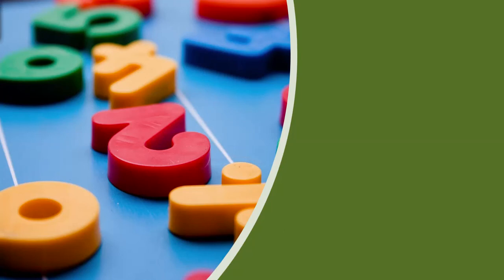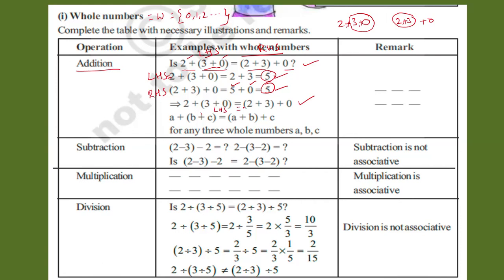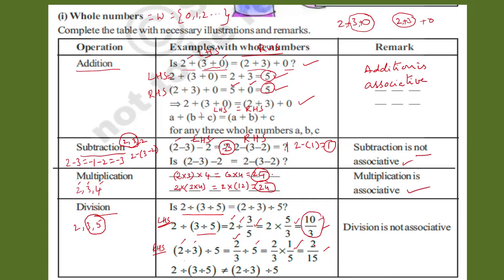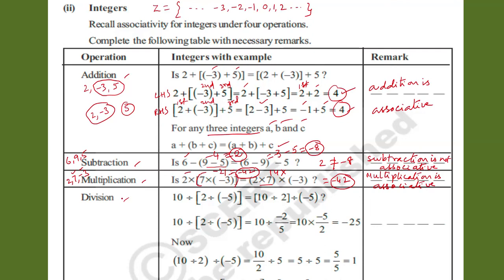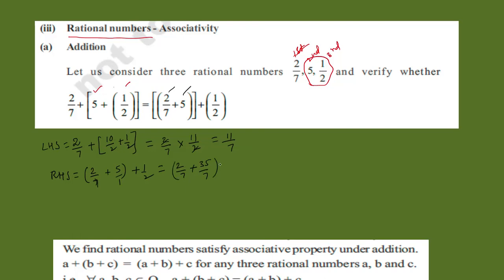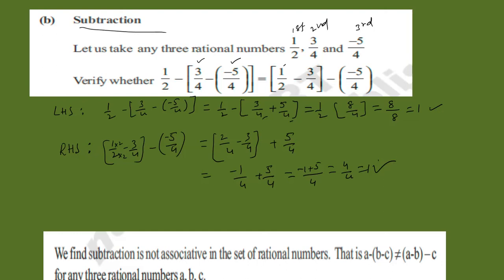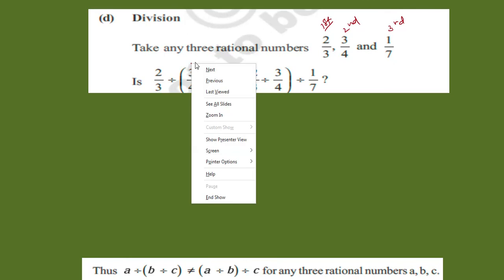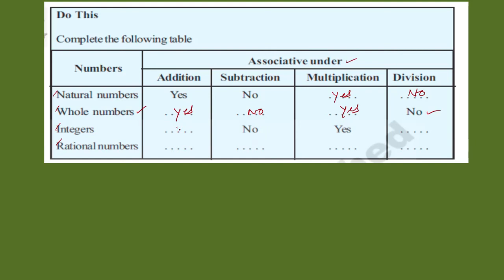ASSOCIATIVE PROPERTY FOR CLASS 8EM-4, 13/08/2021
AP STATE SYLLABUS FOR CLASS 8EM